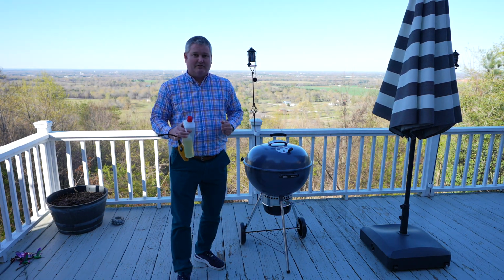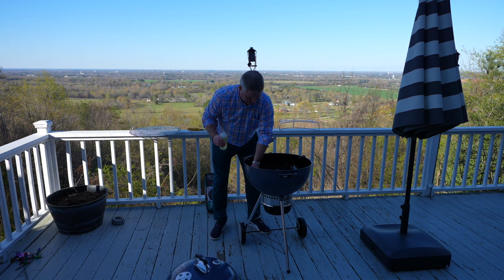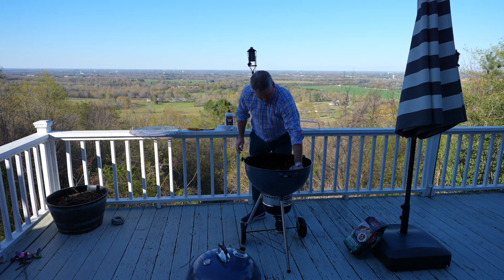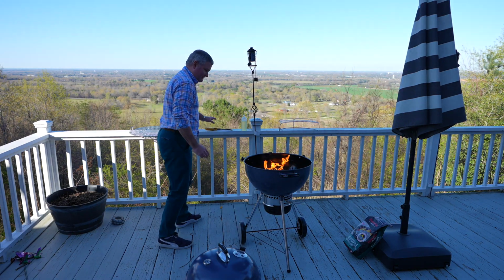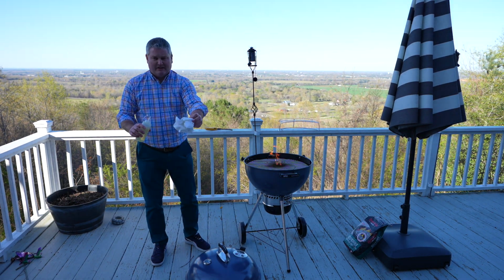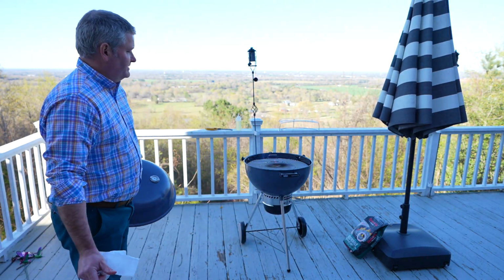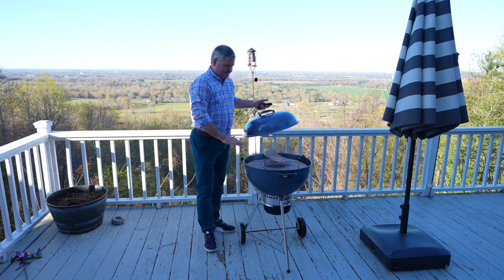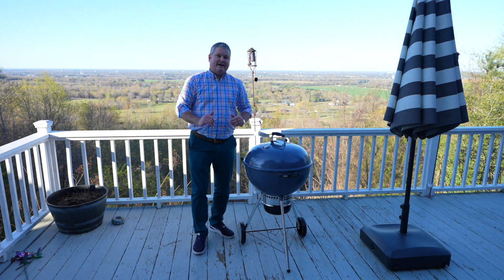How to Season a Weber Kettle Grill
Within this video, I demonstrate step-by-step how to season the Weber Master-Touch Grill. The Weber Master-Touch kettle is an incredibly well-made grill that will likely last a long time too. The center of the grill can be removed to insert a variety of accessories such as searing grates, pizza stone, cast-iron skillet and more! Clean-up is simple, since the Weber Master-Touch catches ashes below and then the ash tray can be quickly and easily removed to dump the ashes once cool. The wheels make the Weber easy to roll and the thermometer is great, for monitoring ambient temperature. The various color options are awesome too!